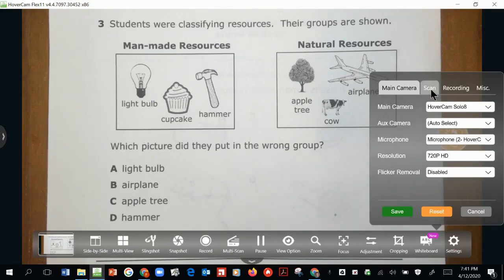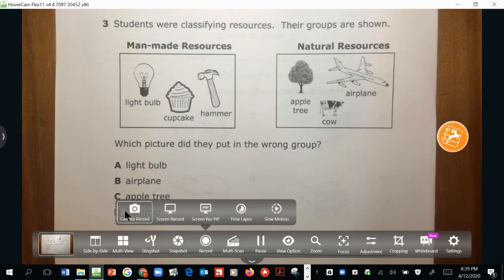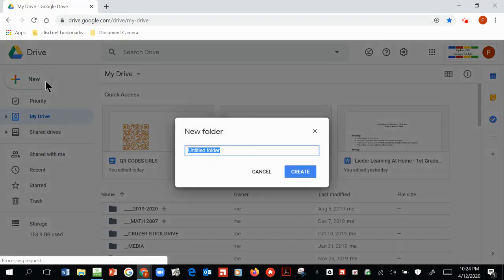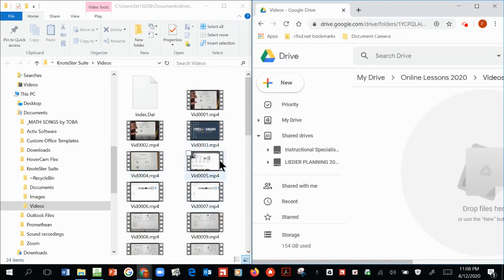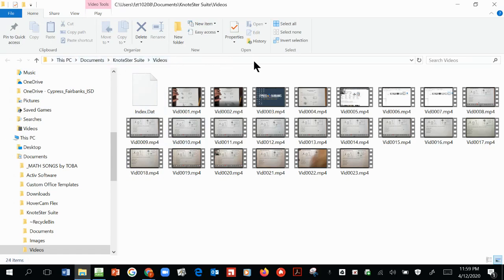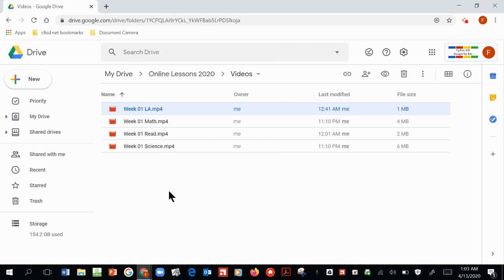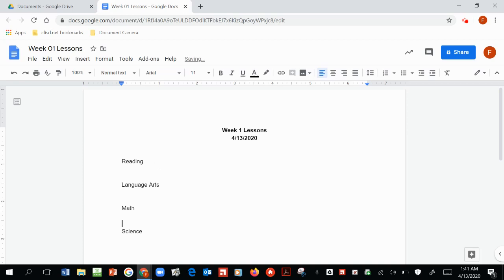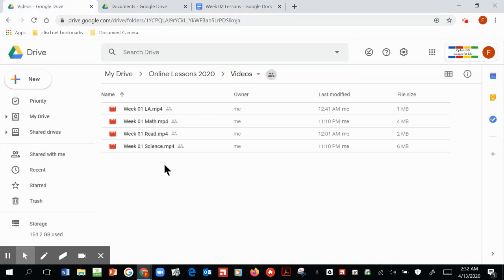How to Record a Lesson Using a HoverCam Document Camera and Share it Online with Google Drive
Distance learning has become a fundamental tool for teachers in order to keep up with our new global challenges and better support our students at home.

This video includes 9 valuable tips:
      0:00               Techie Toba Introduction
1-   0:12   Tip 1 - Document camera settings
2-   2:41   Tip 2 - Camera focus settings
3-   3:51   Tip 3 - Record your Lesson
4-   5:19   Tip 4 - Create folders in Google Drive
5-   8:38   Tip 5 - Drop files in Google Drive
6- 12:01   Tip 6 - File upload to Google Drive
7- 15:13   Tip 7 - Share setting in Google Drive
8- 16:45   Tip 8 - Collect all  information in one place
9- 20:27   Tip 9 - Prepare for upcoming lessons

Happy online teaching!

Francisco